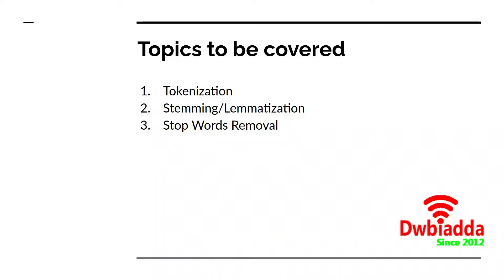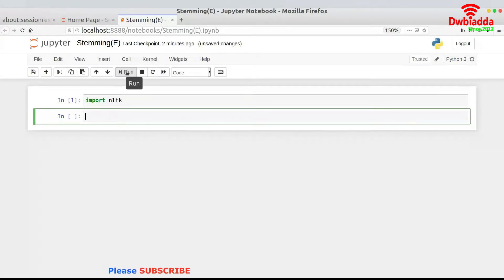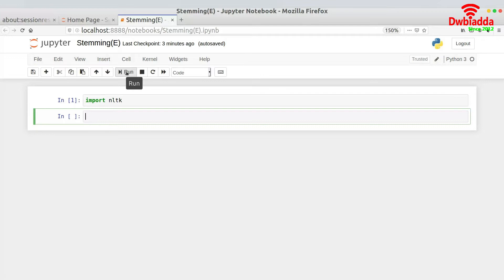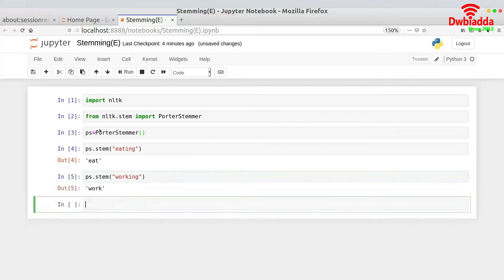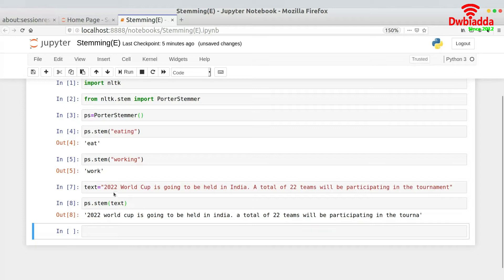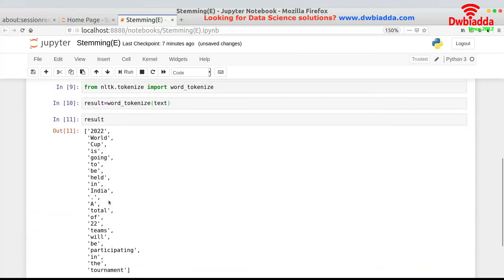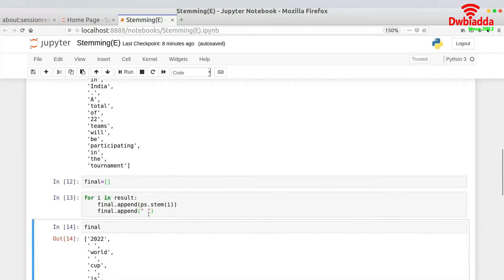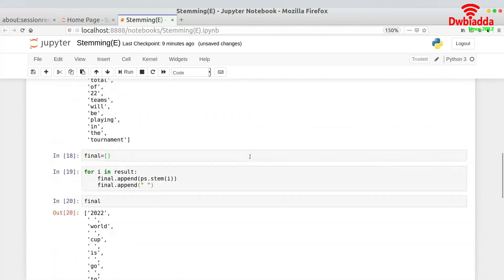Basics of stemming in NLTK with example | NLP tutorial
Welcome to DWBIADDA's NLP tutorial , as part of this tutorial we are going to  see, Basics of stemming in NLTK with example